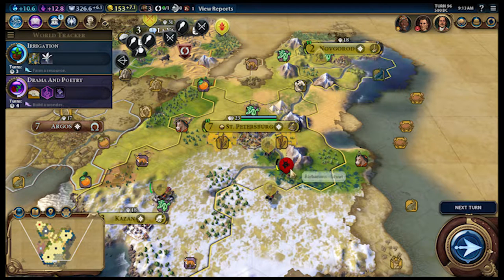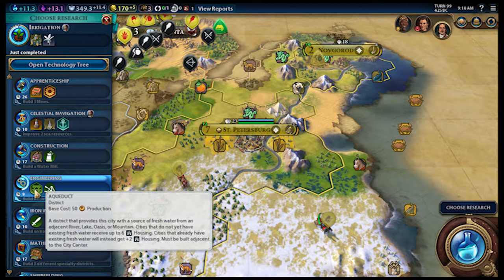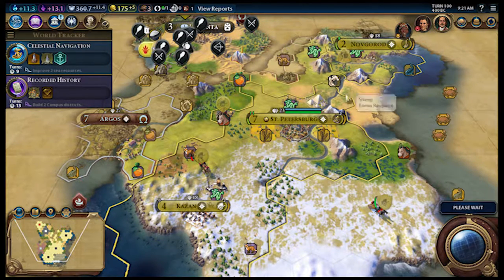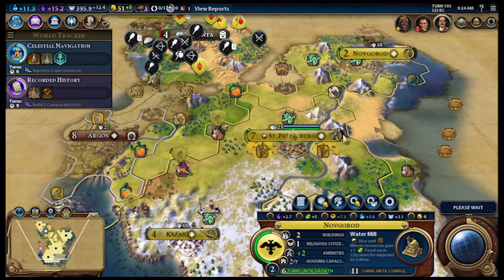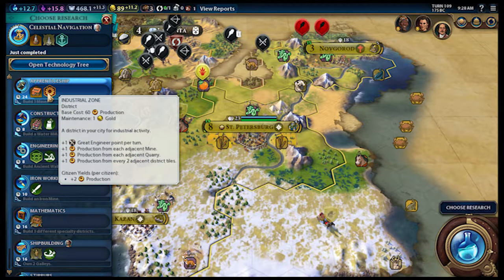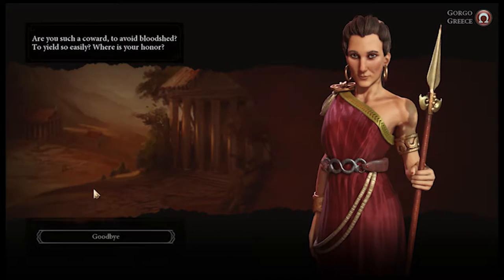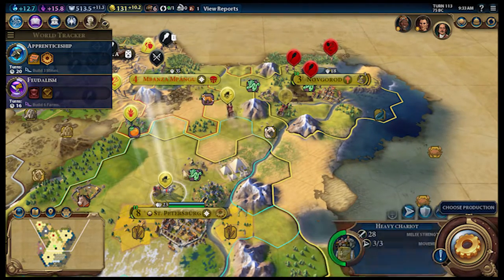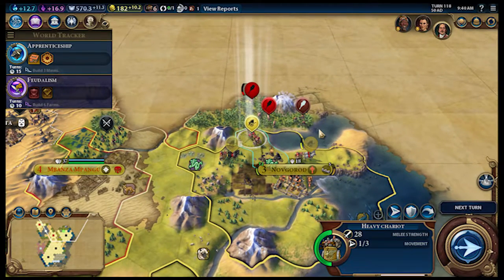Civilation VI - Ep4 - The World is Getting Smaller